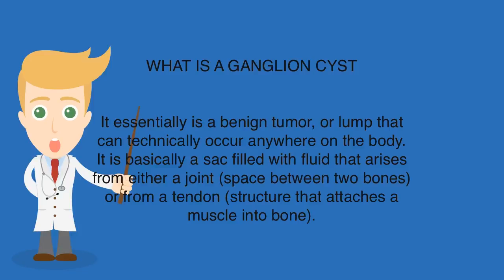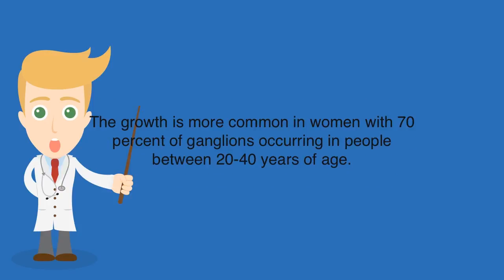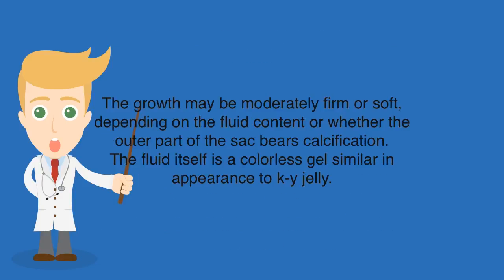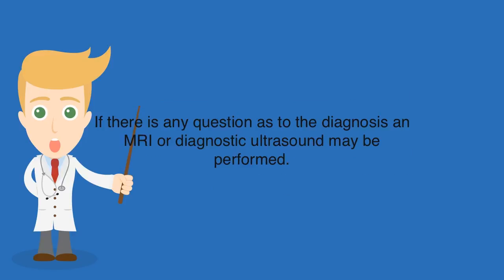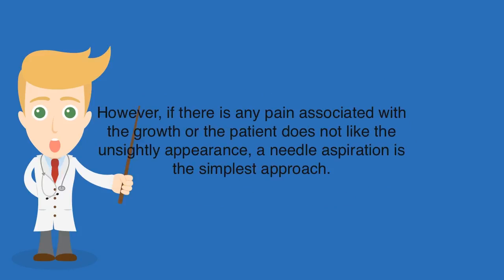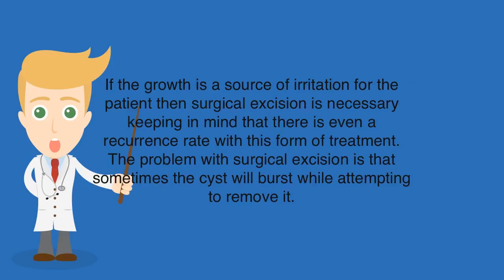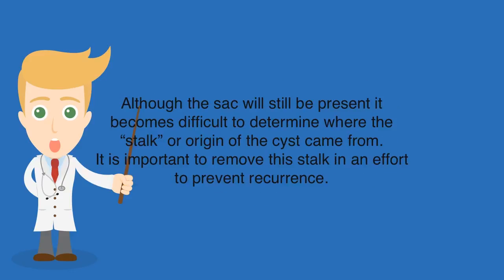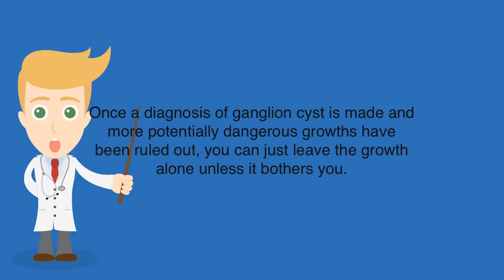Ganglion Cyst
Learn about diagnosing and treating ganglion cysts